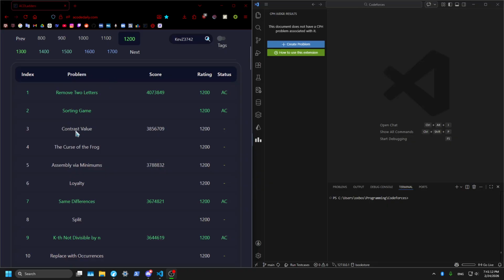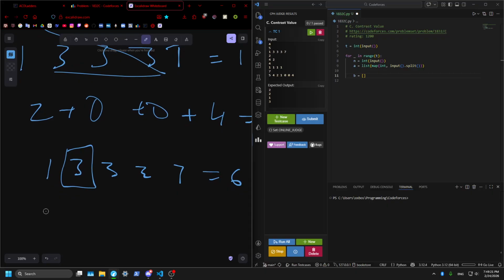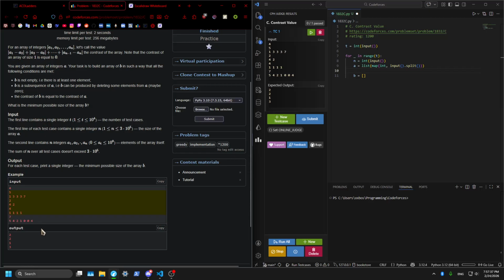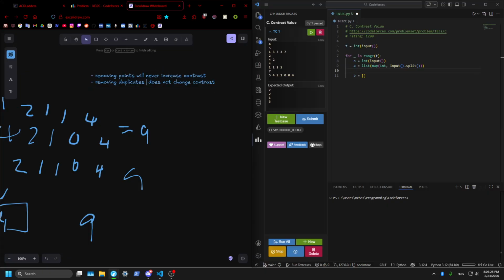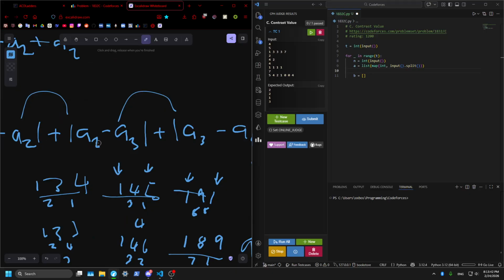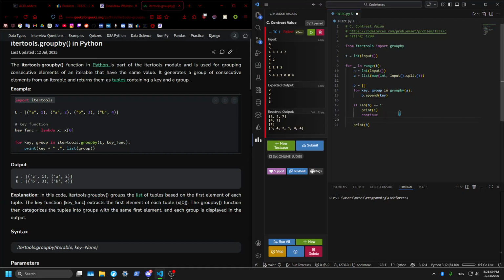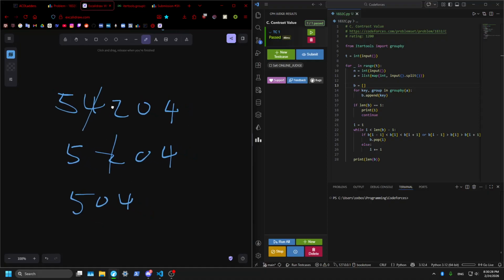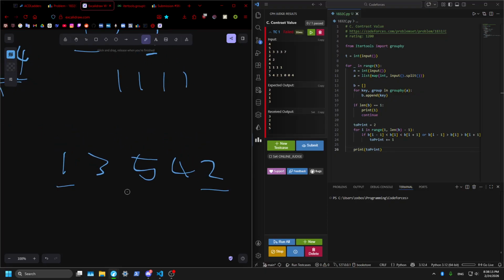Programming Every Day Until I Hit Codeforces GM | Day 48